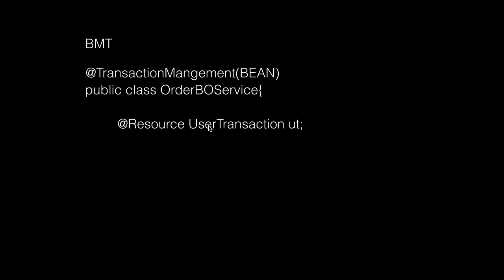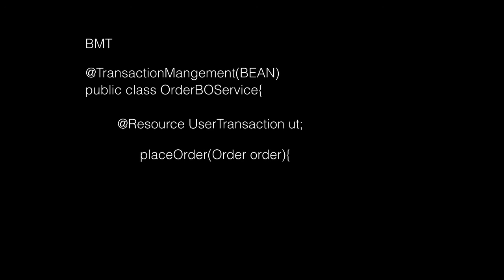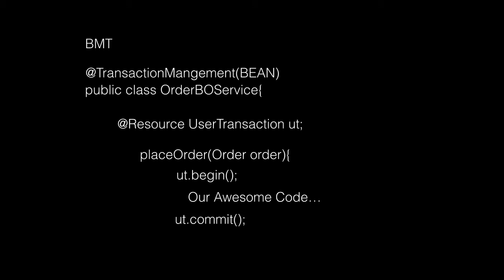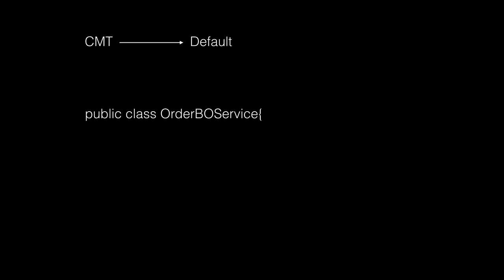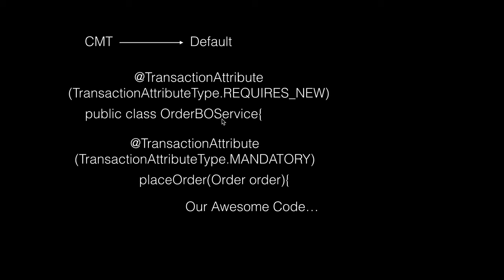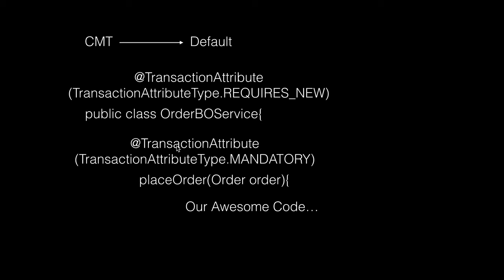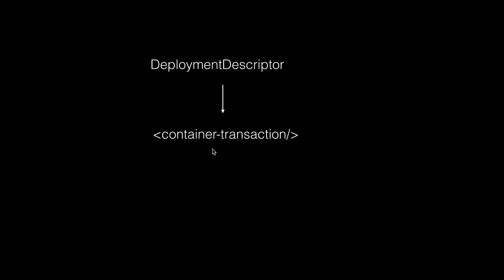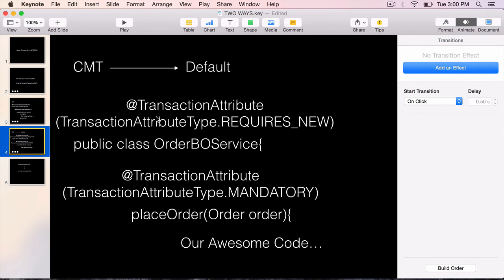JAVA EE Two Types of Transaction Management